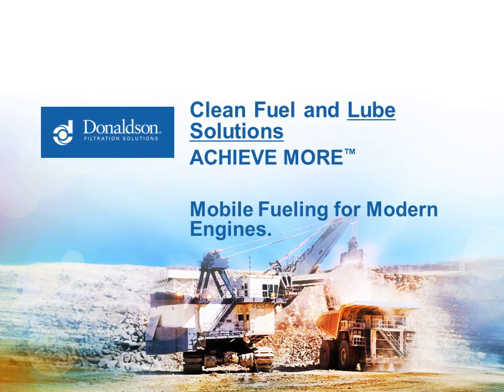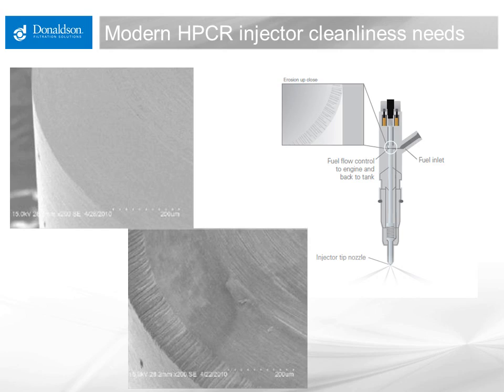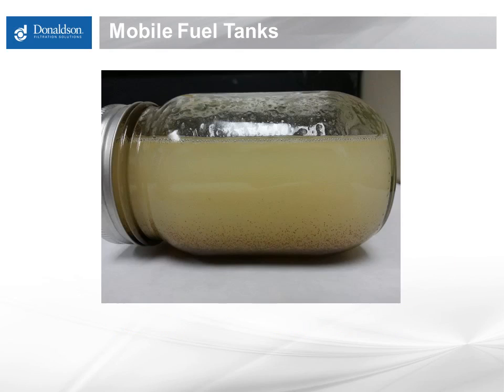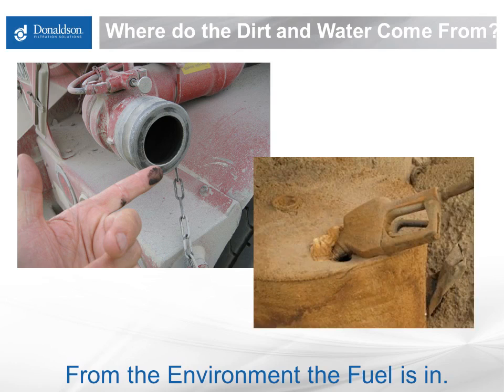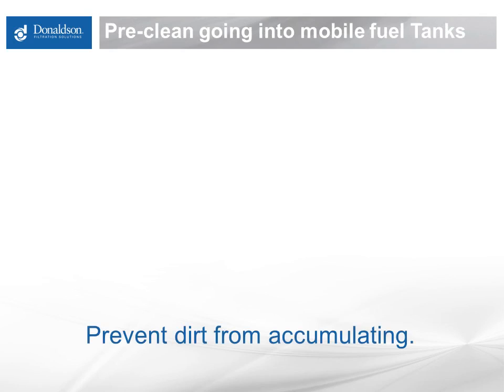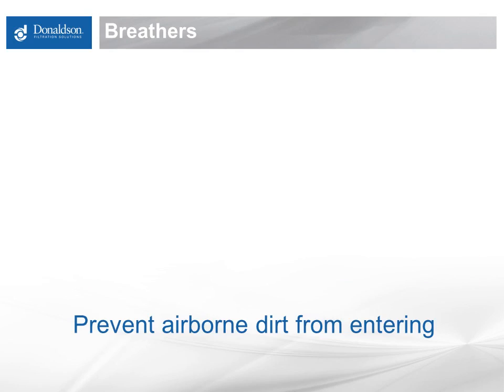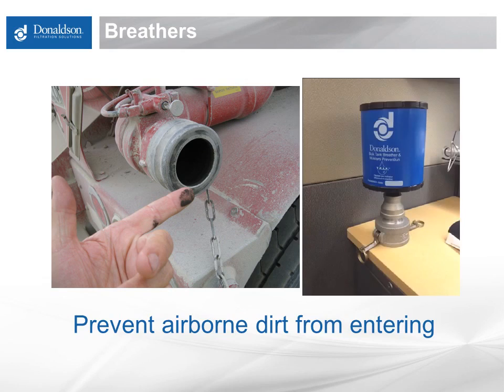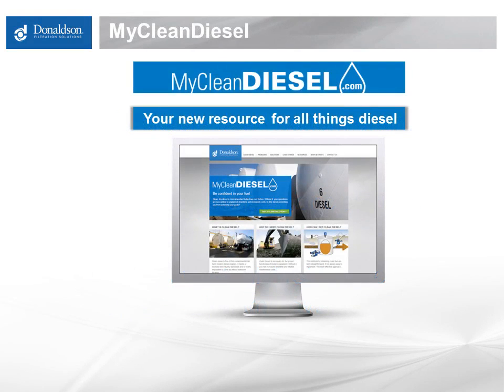Donaldson Clean Solutions – Webinar 11: Mobile Fueling for Modern Engines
Our clean diesel experts share best practices to help you keep dirty, wet fuel from getting into your equipment and engines.